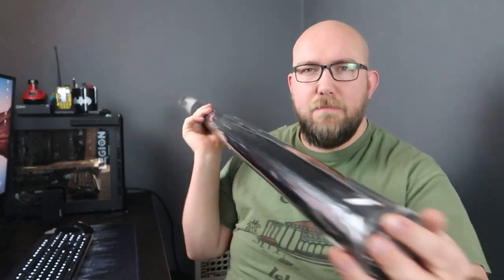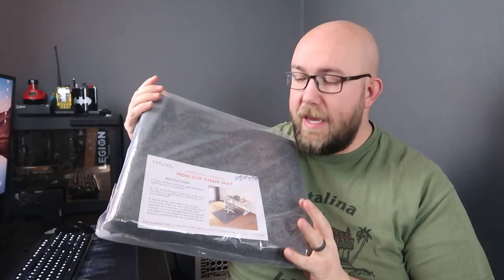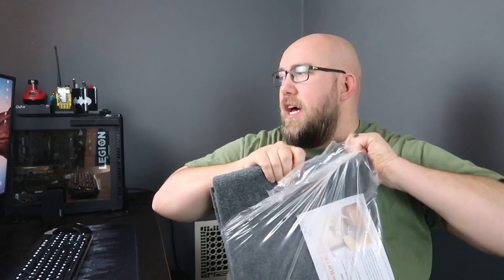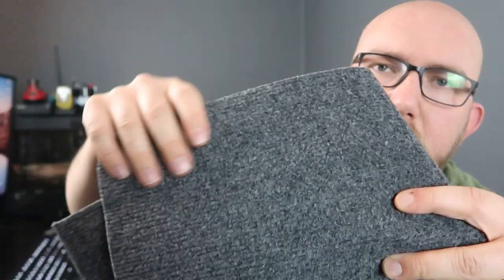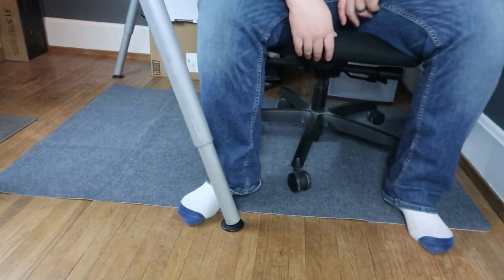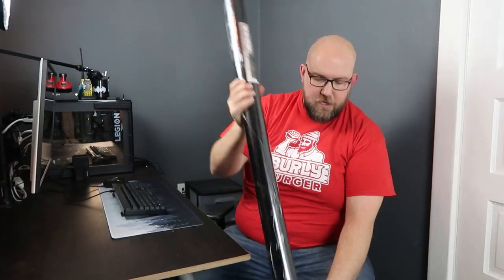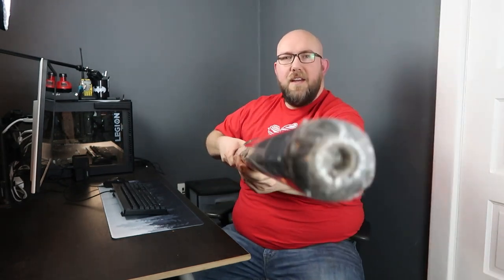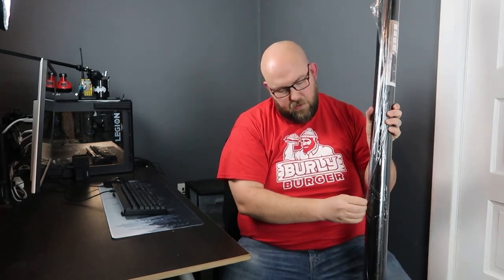Comparing 2 very different Office Chair Mats to find the Perfect mat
In this video I'm comparing 2 different office chair mats to help me figure out what is right for me. The first one is a Small carpet style matt, and the second it a black plastic. (These are not options for carpet floors) I'm putting mine over some +100 yr old floors. I really liked how cozy and warm the carpet felt, but also liked the size of the plastic one. I didn't like that that back plastic seemed to attract so much pet hair, but the small size of the carpet one was just not what I needed. Now that I know what I like, I would prefer the carpet one, but much bigger.

Carpeted Mat
Hard Plastic Mat

Chapters
0:00 Intro
0:59 Carpet Mat Setup & First Impressions
5:17 Plastic Mat Setup & First Impressions
8:42 Review/Comparison
16:03 Outro